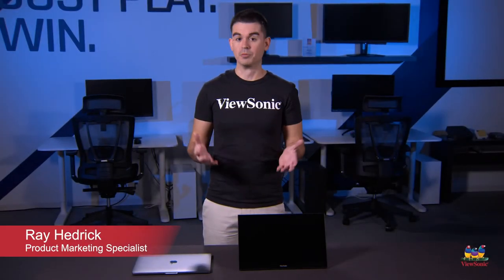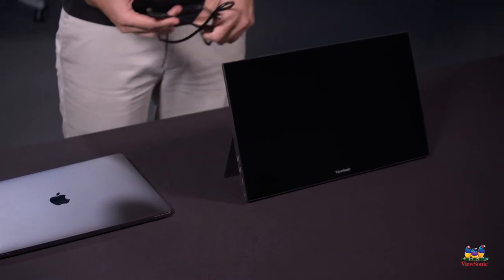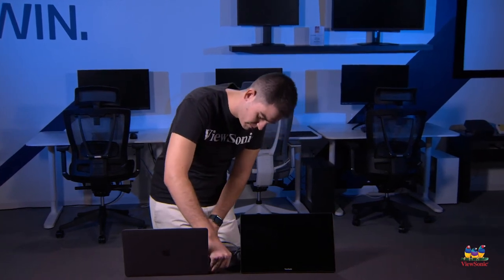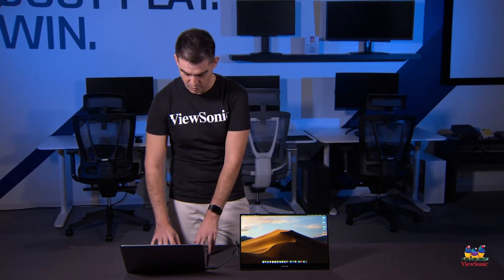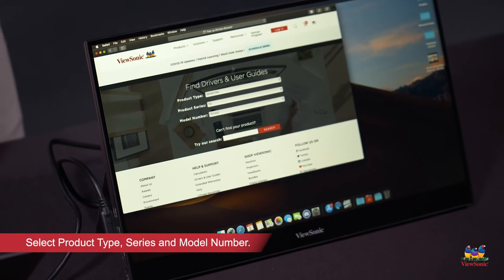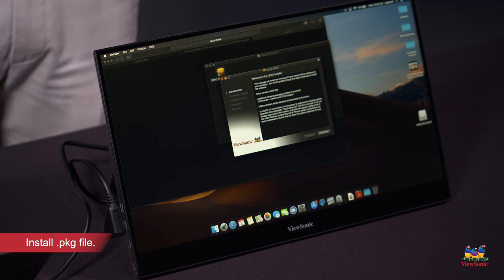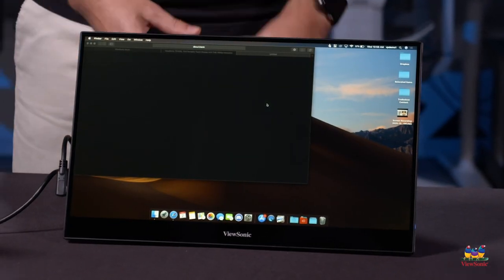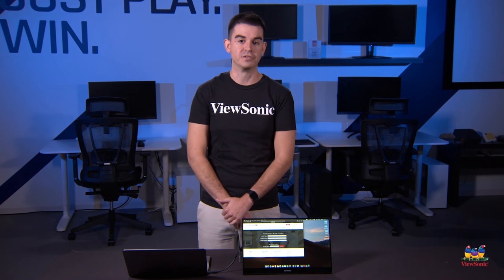Connecting Portable Touch Displays to Mac Devices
With a single USB-C cable, connecting a ViewSonic touch display to your Mac device is easy. Simply download a touch driver that allows macOS users to access a full range of touch and gesture controls on the ViewSonic touch display.